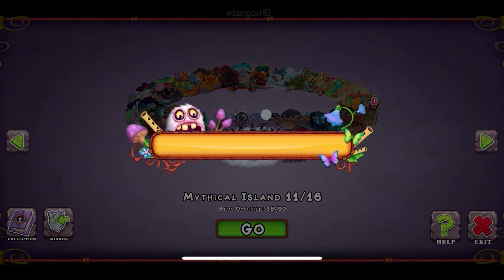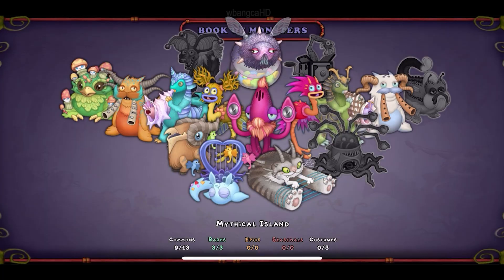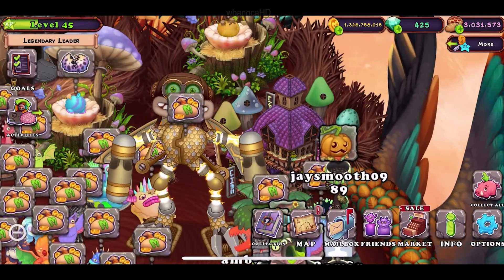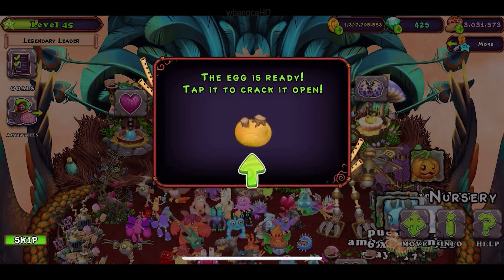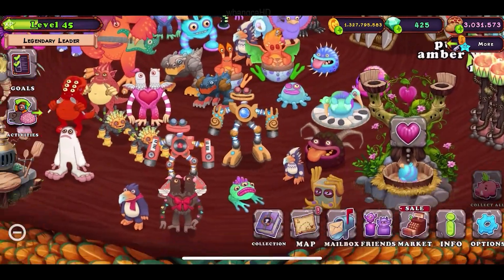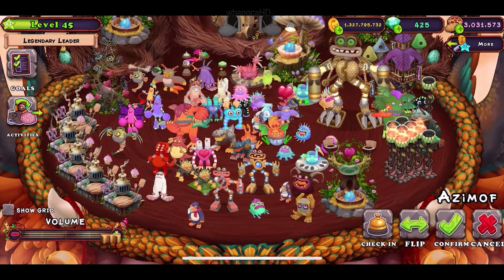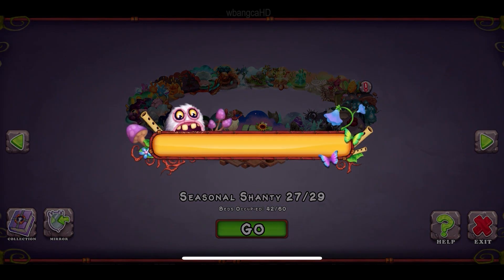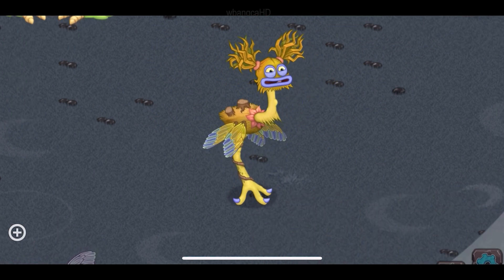Rare Yawstrich Hatched! in My Singing Monsters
1 in every 55 Yawstriches is born with a specific genetic mutation that produces radically different-colored plumage and converts their avian wings into insectoid ones. Rather than feeling self-conscious about what sets it apart, this Rare Mythical celebrates its differences and leans into it - perhaps even going overboard! It styles elaborate feather-dos by burying its head in sand, and allows Yucka seedpods to take root on its body and grow a miniature ecosystem on its back. Gotta love it when Monsters embrace their weirdness.